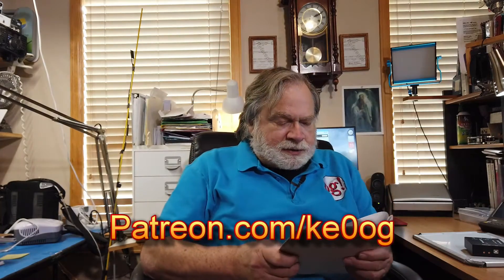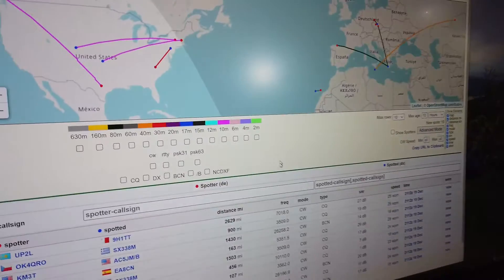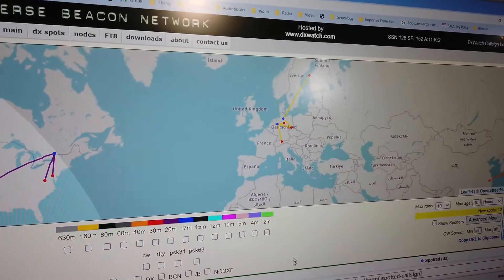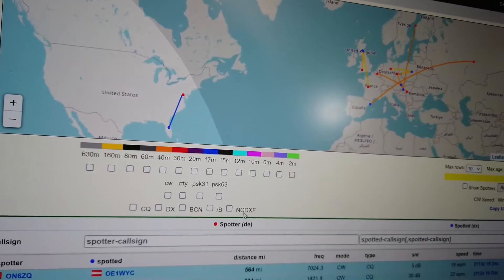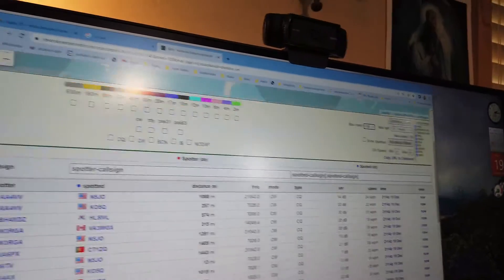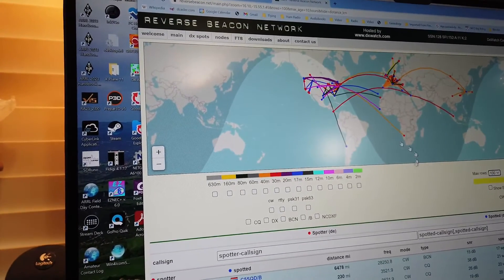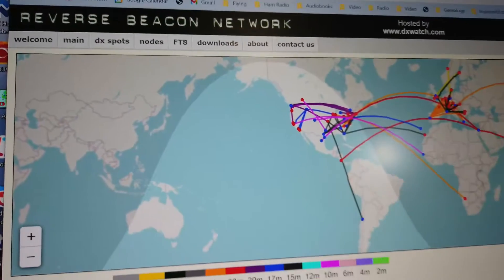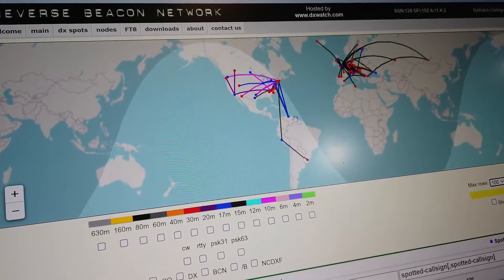Making the Reverse Beacon Network work (#873)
Ed, W8EO, Has a question on why his call sign show up on the reverse beacon network and his friends didn't. watch to learn more on how the reverse beacon network works.